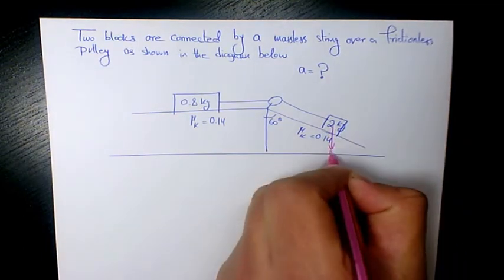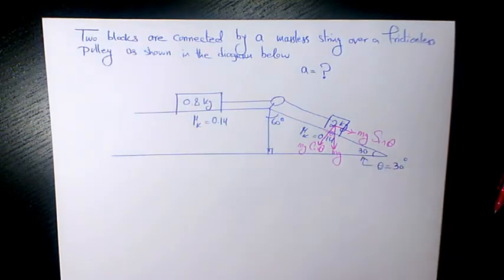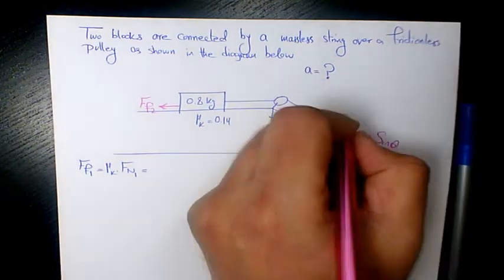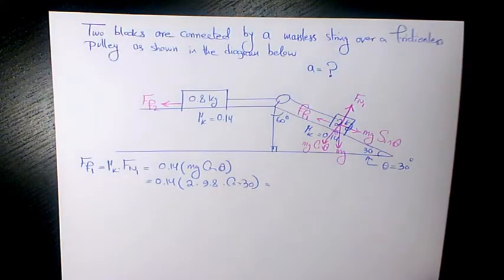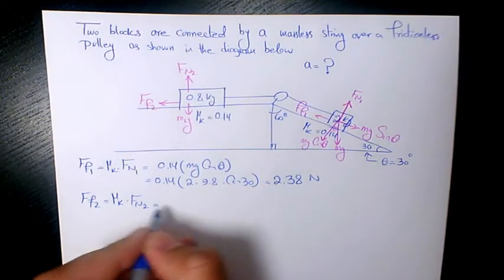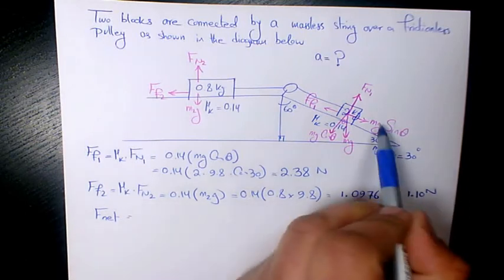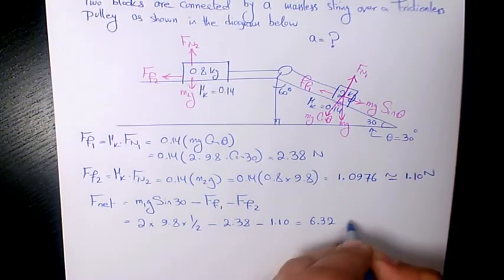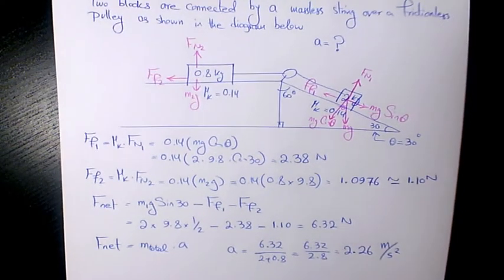How to Solve Pulley Question Two Blocks Are Connected One Inclined and Need to find the Acceleration